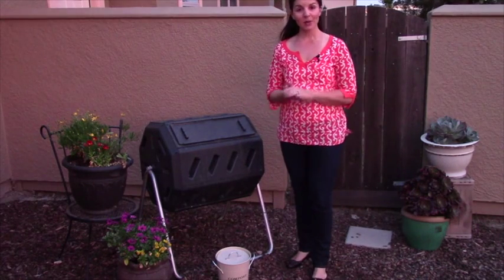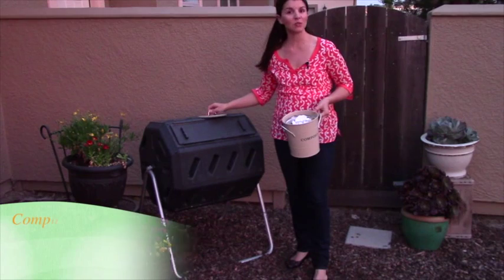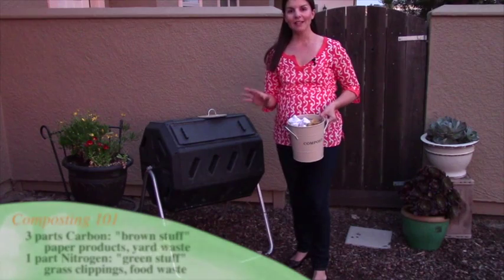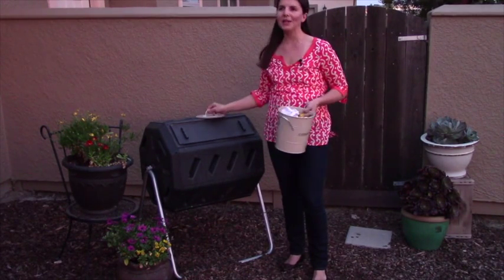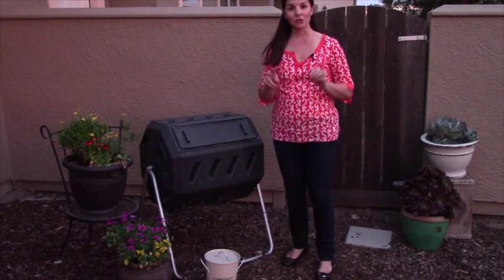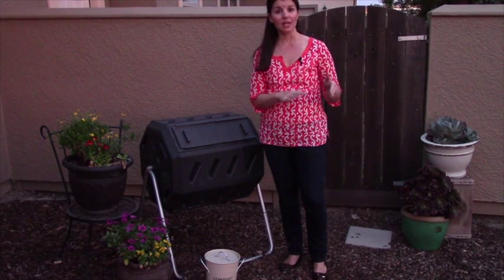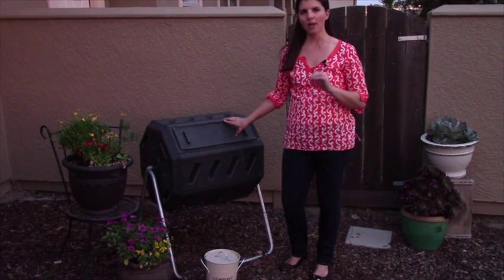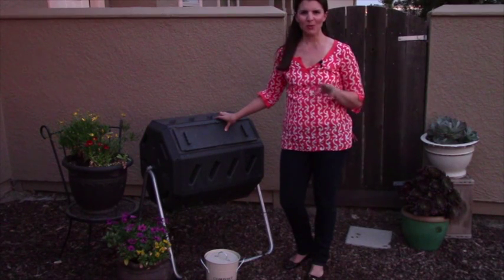Earth Day: 4 Tips for a Successful Compost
High Quality Organics, is the largest North American provider of wholesale bulk certified organic non-GMO herbs and spices, botanicals, grains, dehydrated fruits and vegetables, teas and more. Our services include custom cuts and blends, flavor formulation, organic transition, new product development and custom packaging, to name a few. We serve industrial, food service and retail clients, from family owned businesses to international corporations.

Composting is a great way to help preserve our planet, and to celebrate Earth Day, we are sharing 4 tips that will help you have a successful composting experience!